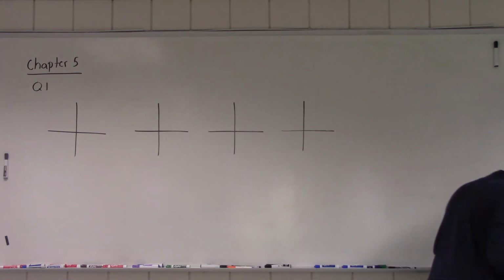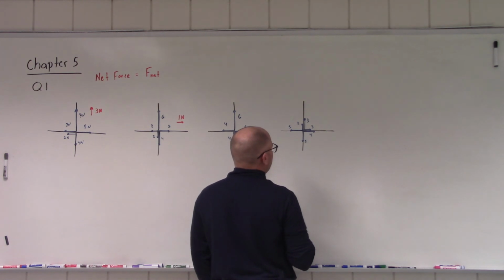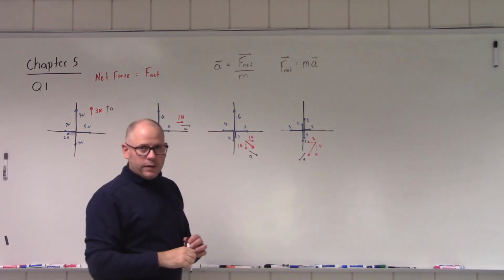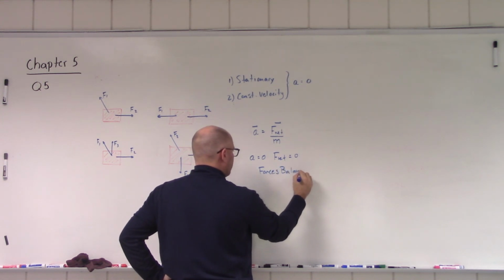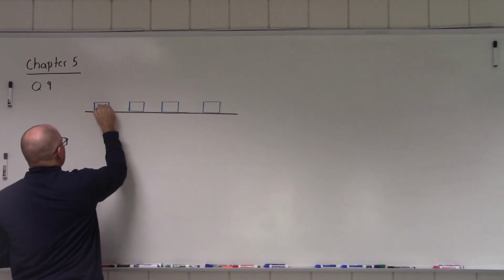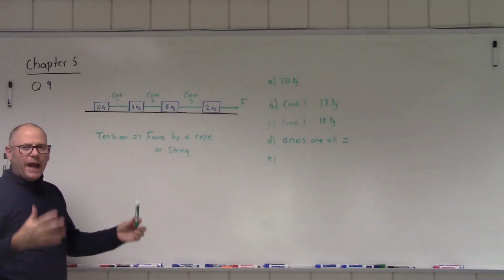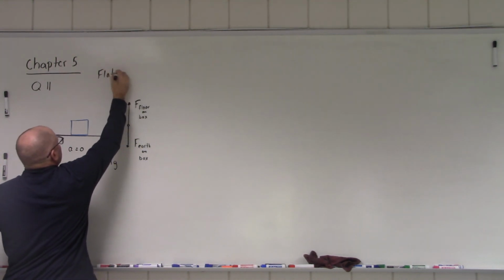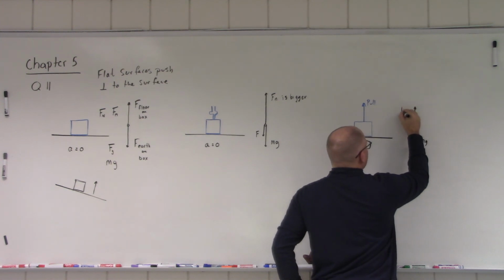Chapter 5 Textbook Problems Part 1